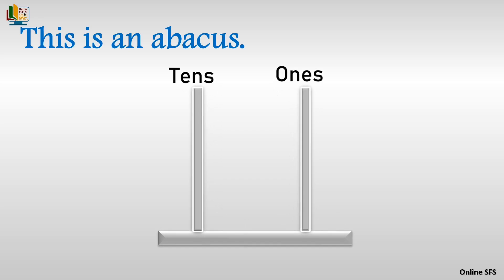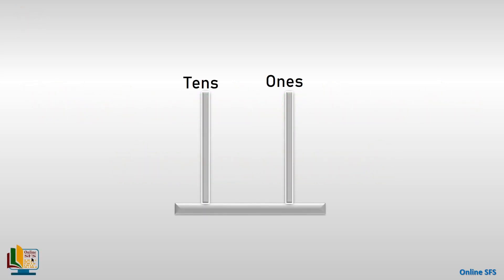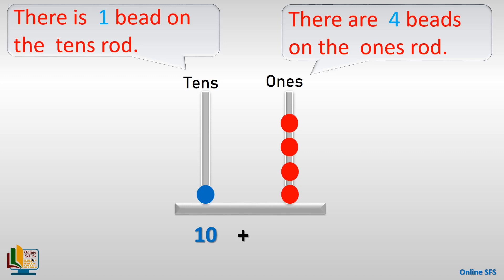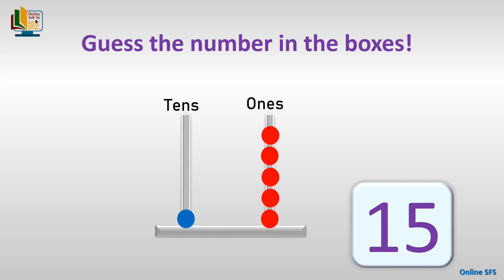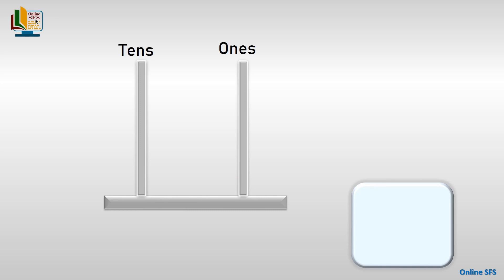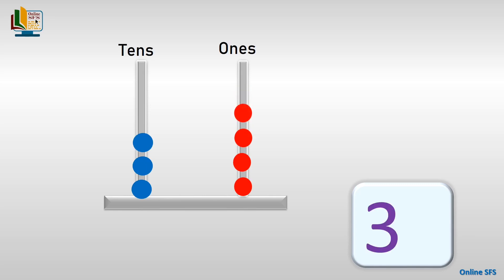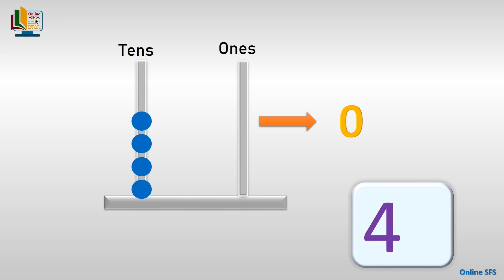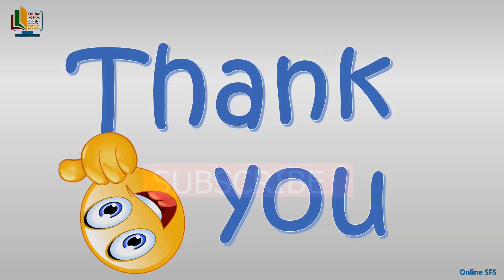Numbers | How to Read an Abacus | Math Class 1 | What Number Does the Abacus Show | Online SFS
This Lesson Includes Explanation on how to read an abacus
Numbers
 How to Read an Abacus
 Math Class 1
 What Number Does the Abacus Show
 Online SFS

Credits:
Content:
Saeeda's Foundation School